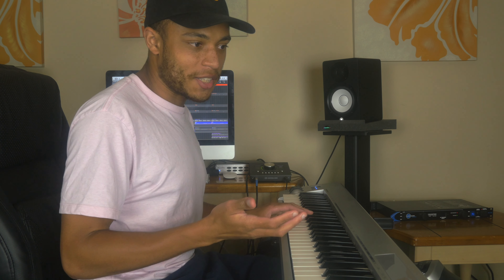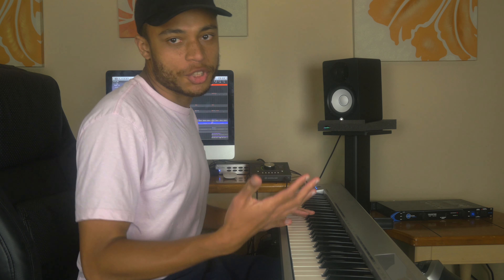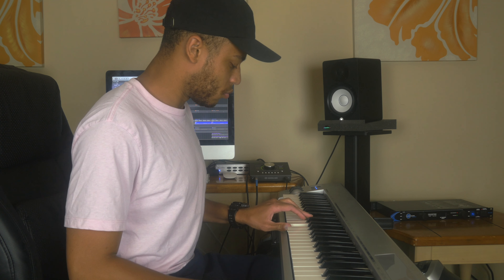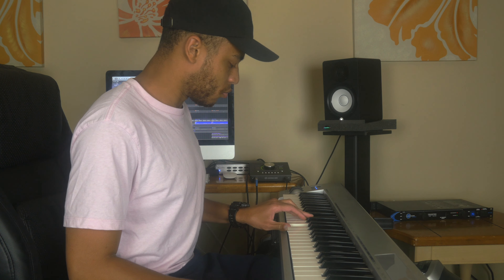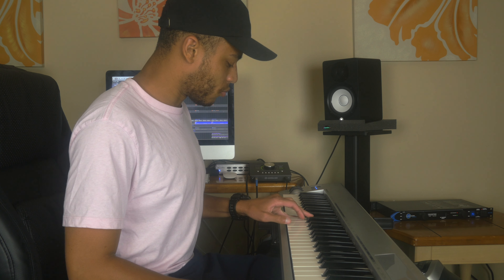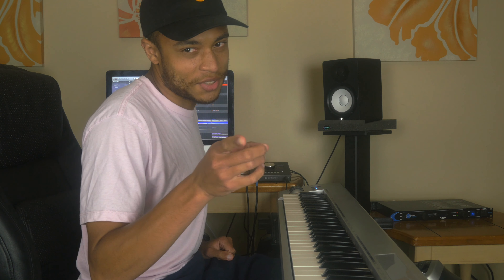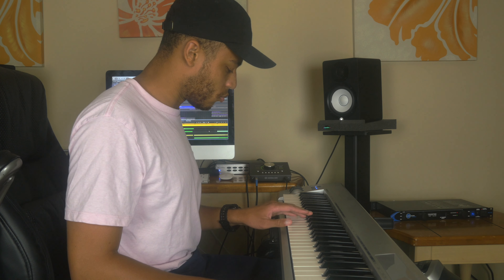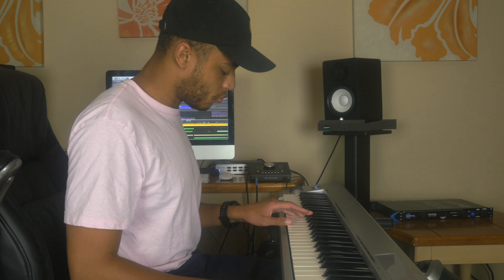This Beat Is So Sad! (How To Make A Sad Lofi Beat In Logic Pro X)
Lofi beats are usually chill and sometimes they can be sad. It's not too hard to capture the emotion of sadness in your lofi beats. Here's an example of how to make a sad lofi beat using L. Marquee Productions - I'm Not Sad You Are as an example.

♦️Pro Tools

♦️Universal Audio Apollo Twin mkii Quad

♦️Focusrite Scarlett

♦️Yamaha HS5

♦️DT 770 Pro Headphones

♦️Maschine Mk3

♦️Native Instruments Komplete

♦️Rode NT1

♦️Neuman TLM 102

♦️M Audio Keystation 88

♦️Panasonic GH4

♦️Panasonic Lumix G Vario Lens, 12-60 mm

♦️Azden SMX-30

♦️Neewer 700W Softbox with E27 Socket Light Lighting Kit